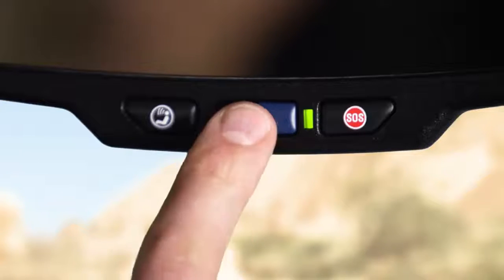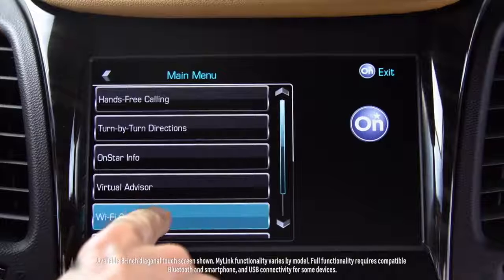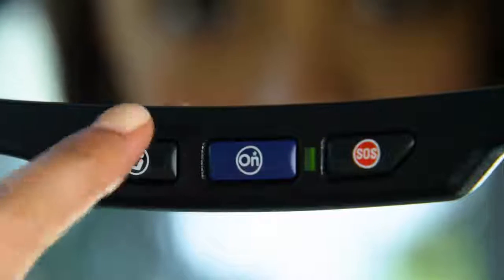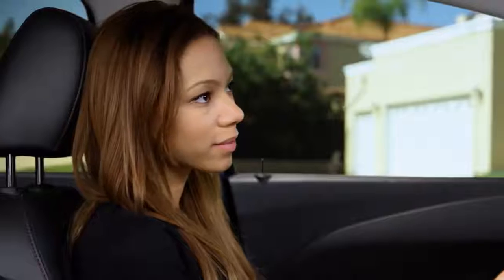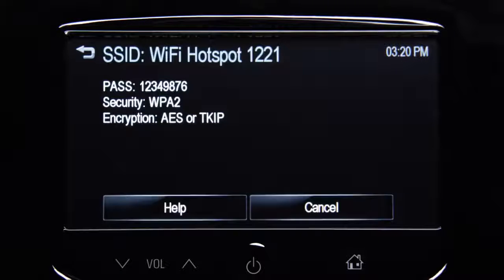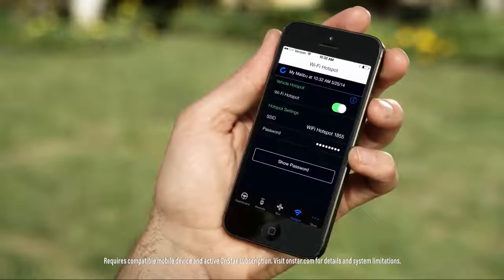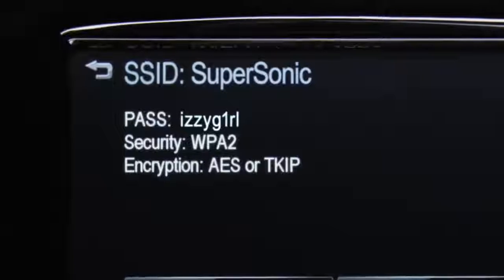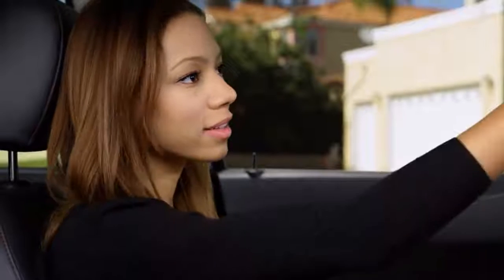Quick Tips | Customize Your Wi-Fi® Network Name and Password | Dean Arbour Chevrolet Cadillac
It’s easy to find and change your vehicle’s Wi-Fi® network name and password. Watch to learn how.